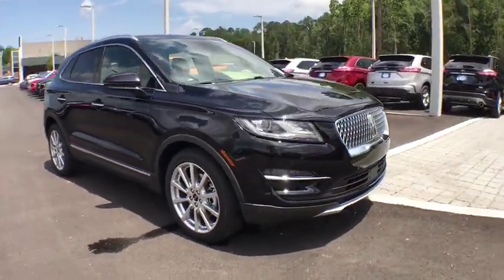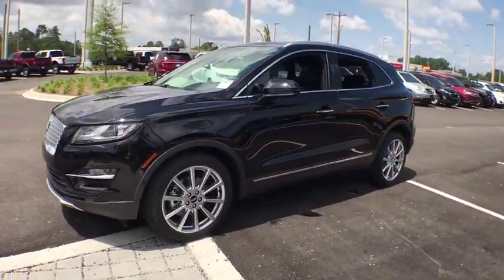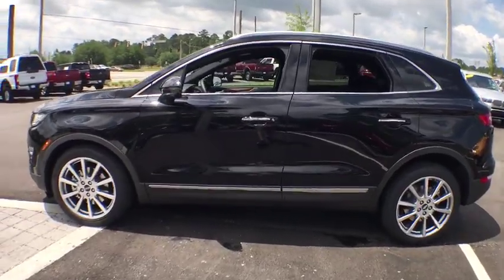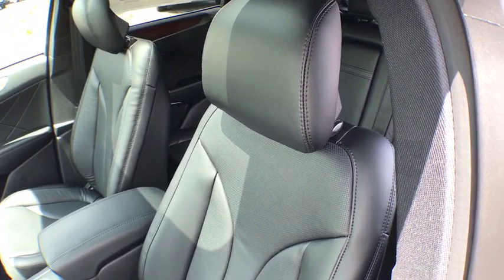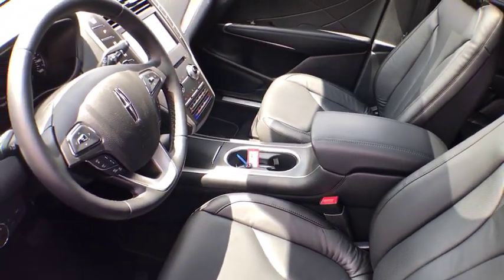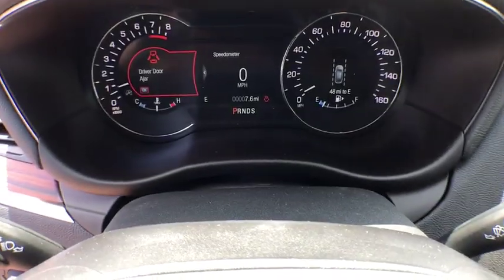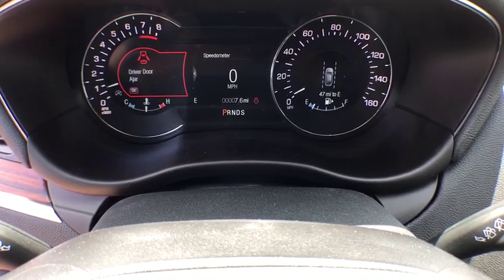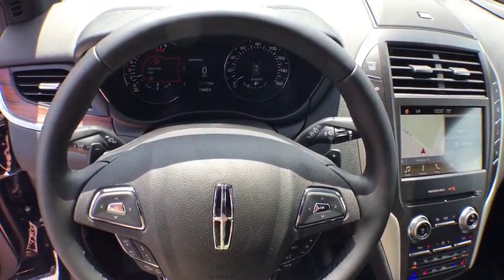2019 Lincoln MKC Statesboro, Metter, Augusta, Dublin, Claxton, GA LC9020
Black N 2019 Lincoln MKC available in Statesboro, Georgia at J.C. Lewis Ford Statesboro. Servicing the Metter, Augusta, Dublin, Claxton, GA area.

Black Metallic 2019 Lincoln MKC Reserve FWD 6-Speed Automatic 2.0L I4brbrRecent Arrival! 20/27 City/Highway MPG Price does not include Tax, Title and License fees; Price does include: $1,000 - Retail Bonus Customer Cash. Exp. 07/01/2019